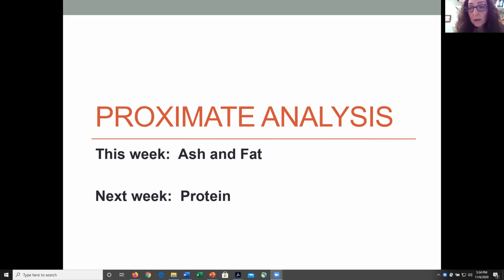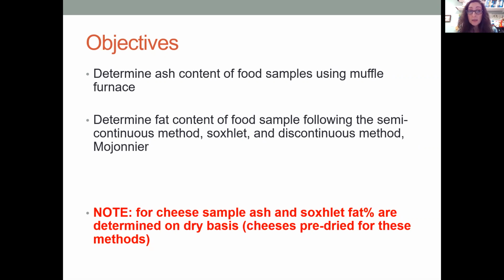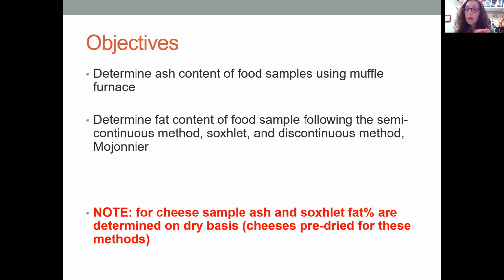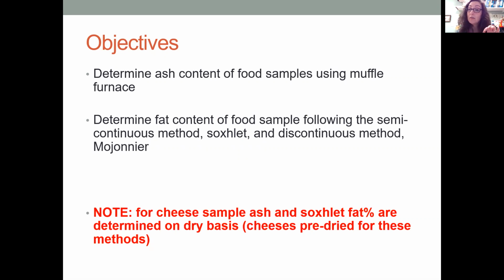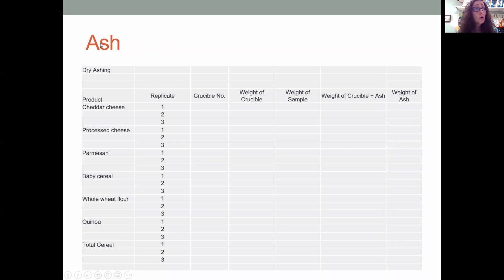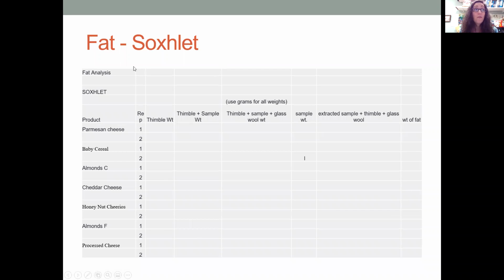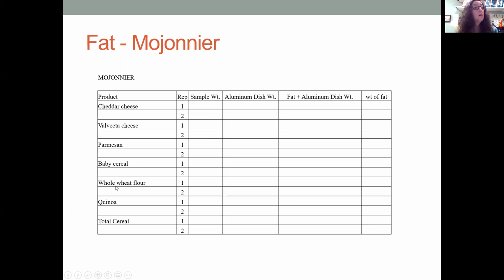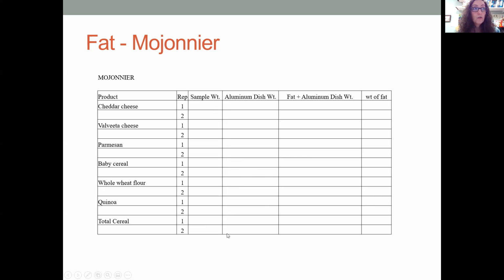Week 9 ILab Intro Pam